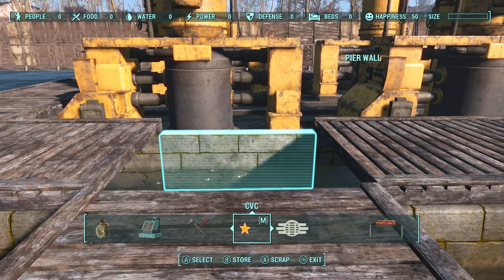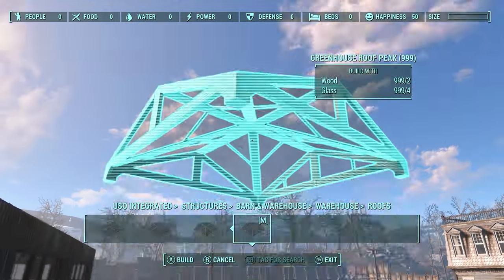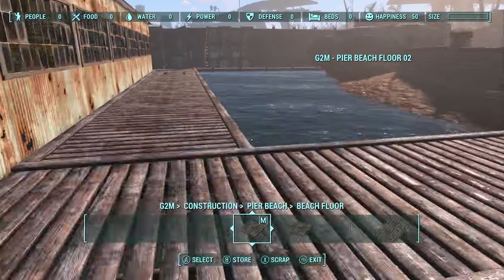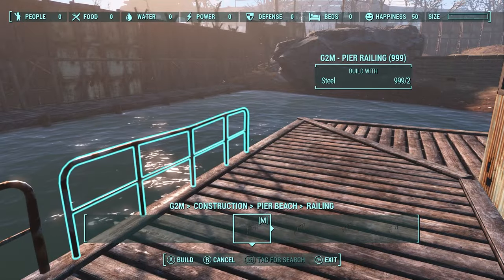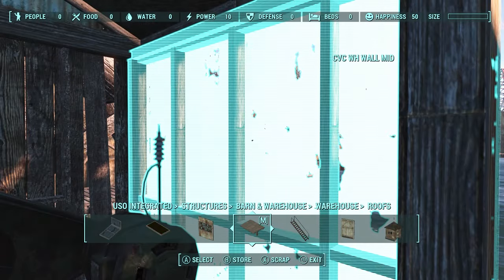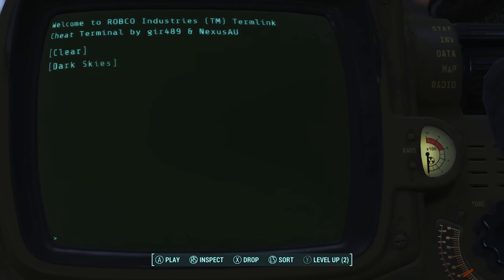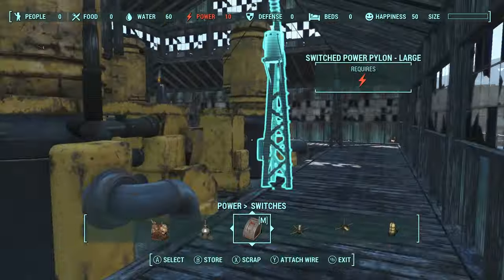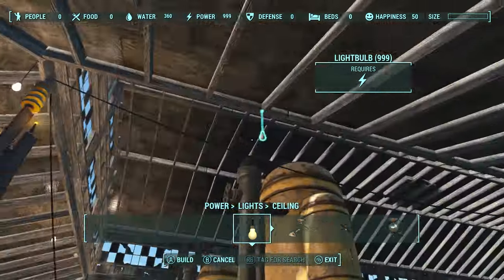Let's Build A Settlement: Episode 9 (Taffington Boathouse)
In this episode we work on our water treatment plant!

Scrap Everything
Scrap All The Things
S.C.R.A.P
Place Everywhere
Stairs Ladders Ramps
Snappy Housekit
Workshop Rearranged
Thematic and Practical
Master Plan
Sandbag Fortifications
Faster Workshop
Fallout 4 Script Extender (f4se)
CVC
Do it Yourshelf
USO
USO Menu Patch
Homemaker
Grounded Updated
Creative Clutter
Cheat Terminal
Commonwealth Geck
Cheat Room
Workshop Decorations
Military Clutter
Settlement limits Extended
Mags Boats
Project Lunar
SMORE
Fighter Jet - Settlement Object and Modder's Resource
Workshop Anywhere
Posts Supports and Beams
Pre-war Roads